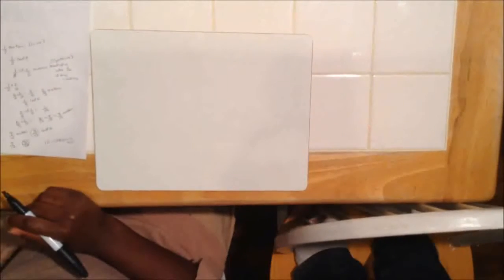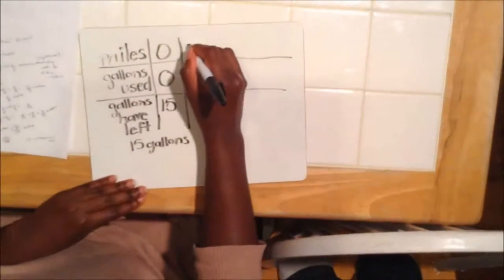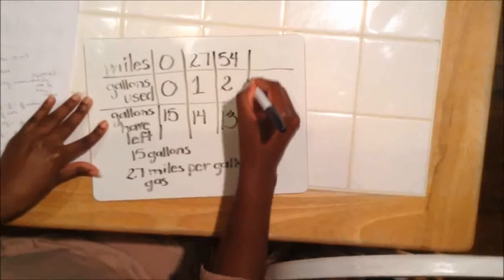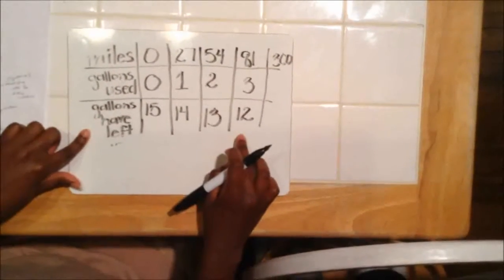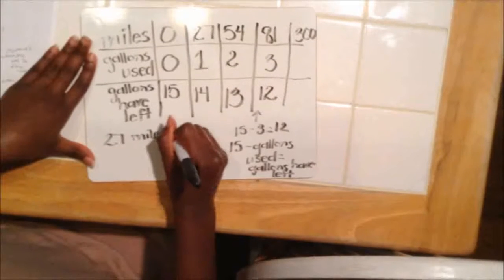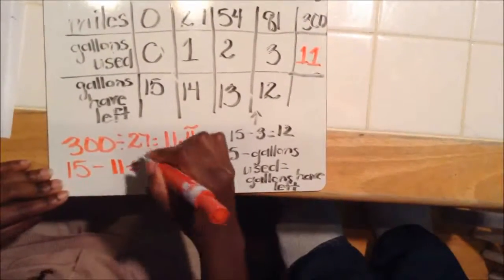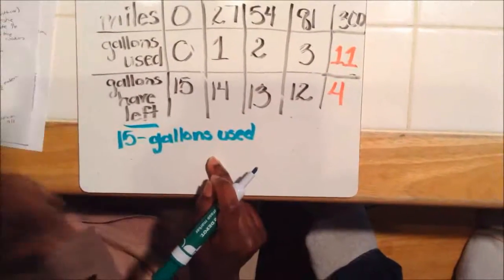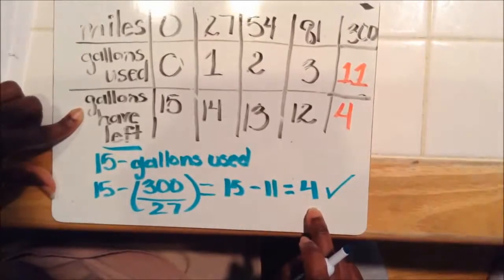The Problem Solving Approach by Bethaney Wright